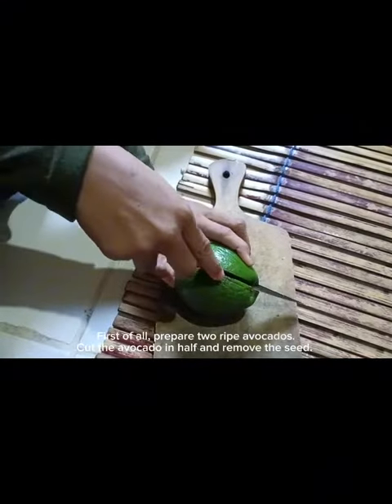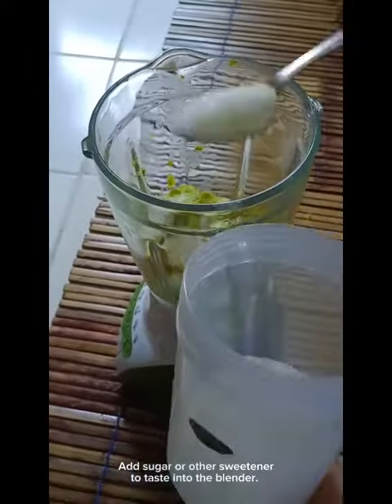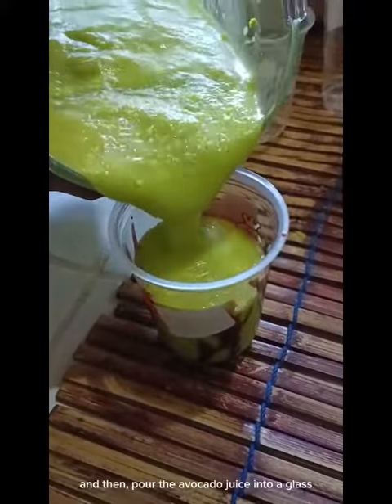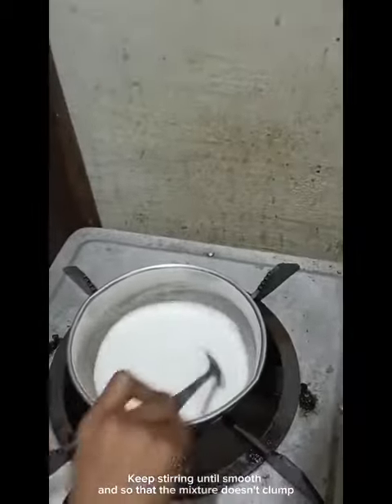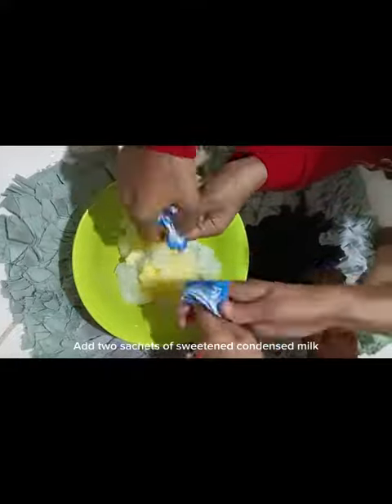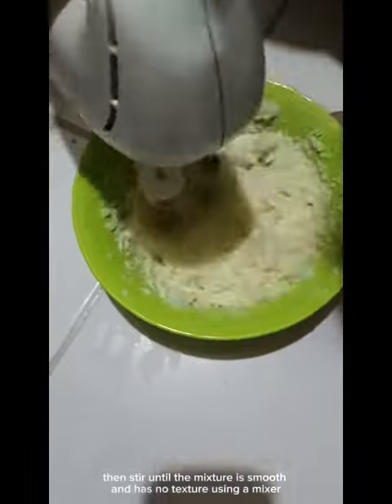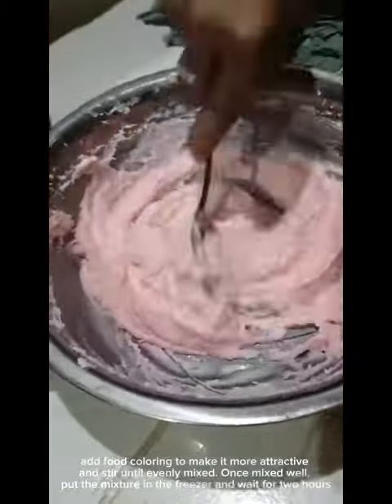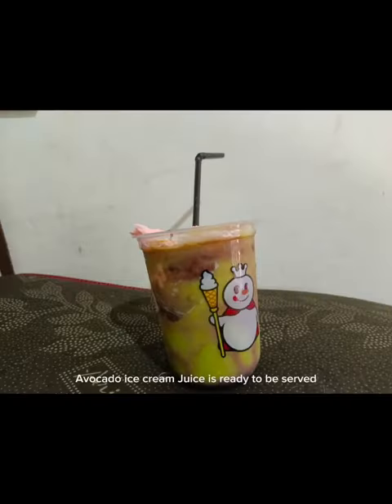How to Make Avocado Ice Cream Juice || Group 5 || Elementary School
This video tells you about how to make avocado ice cream juice in the style of students of Grade VI/B of UPT SPF SD Negeri Rappokalling

Second most liked instagram hashtags used with drink